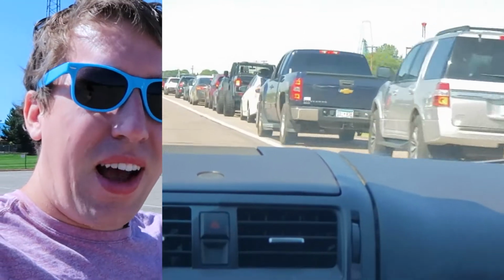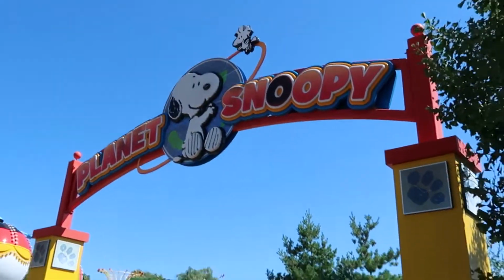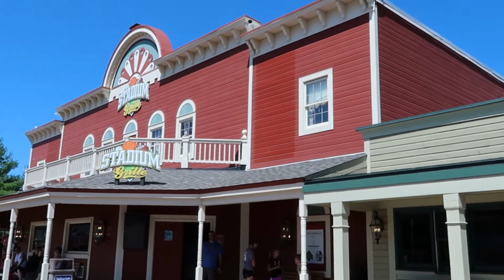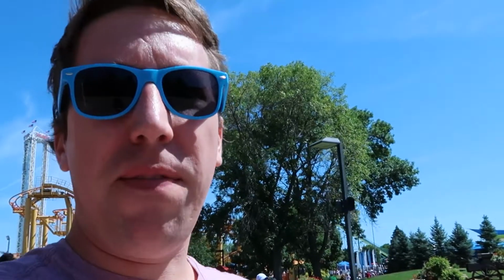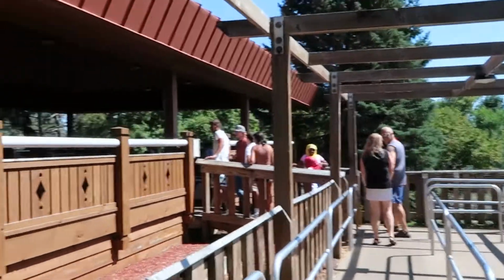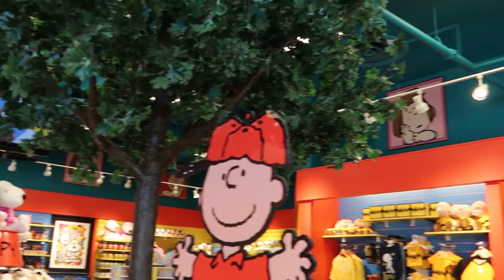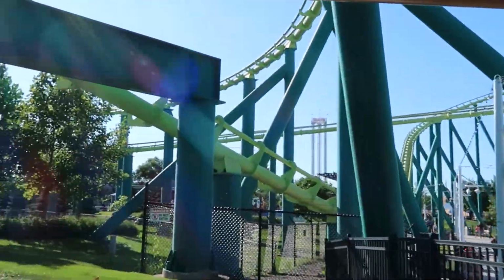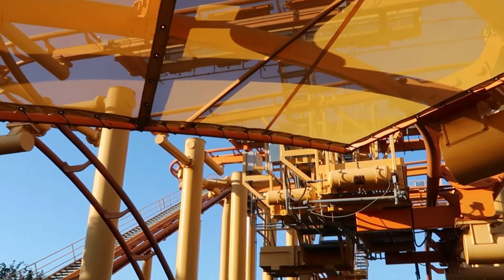We visit Valleyfair, Home of the Wild Thing coaster!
[About us]
This is Parkineer. We travel the world visiting theme parks and other attraction spots to bring you the coolest videos. Southern California is probably where you will see most of our videos focus around (Knott's Berry Farm, Universal Studios, Disneyland, Seaworld San Diego, Legoland). We're also often at Orlando(probably 4 times a year). We have a ton of amazing content including 360 videos, vlogs, pov's, shows, and we even make our own concept art just for fun! If you want to see the world and what theme parks it has, you came to the right place!